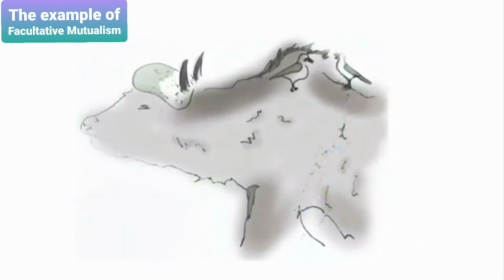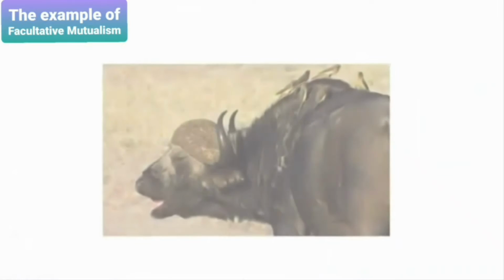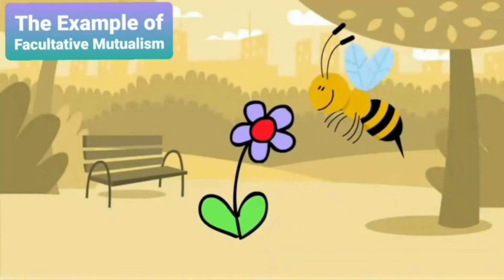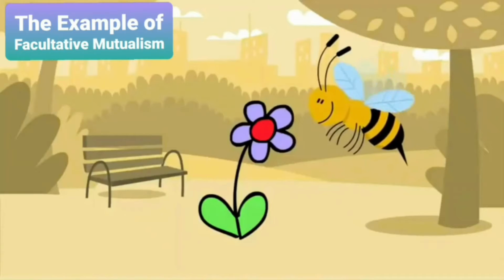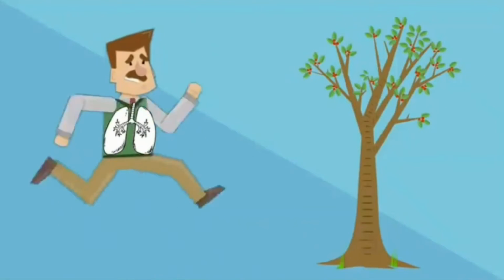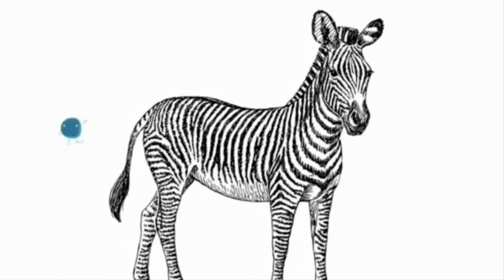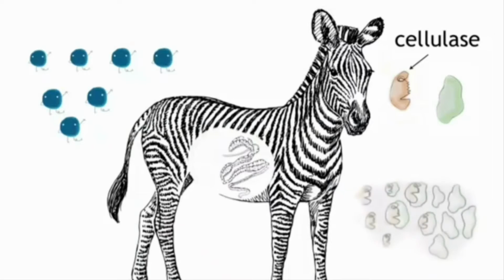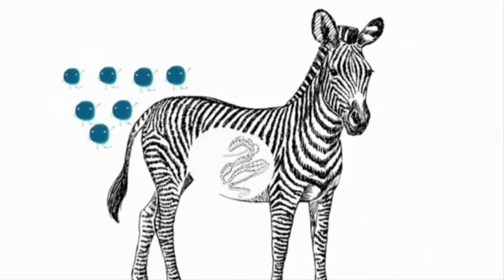MUTUALISM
Name: NURUL NADIAH BINTI ALI
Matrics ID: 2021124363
Course: BIO464

Lovely💕😘
Nadiah💕

Some of clips video was credited to its own owner in the REFERENCES